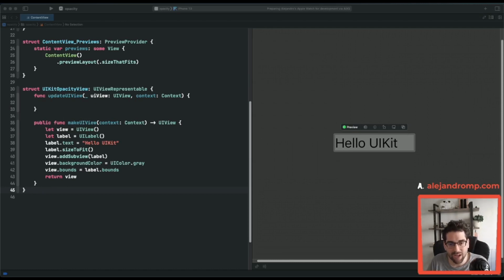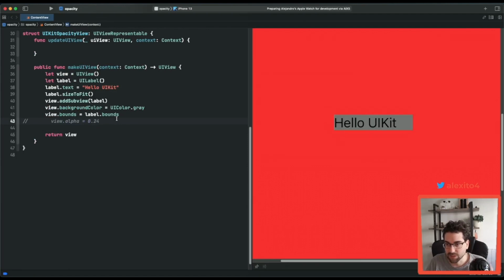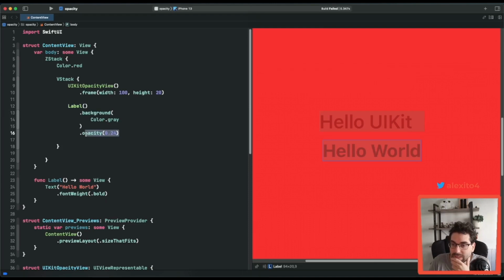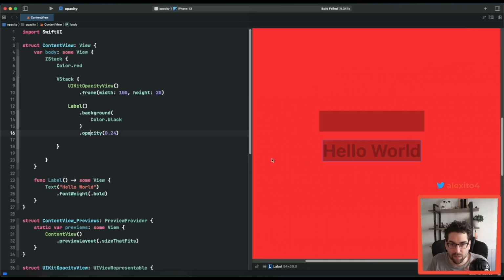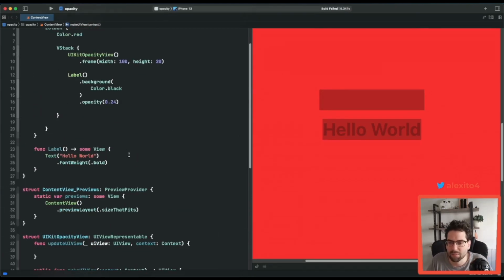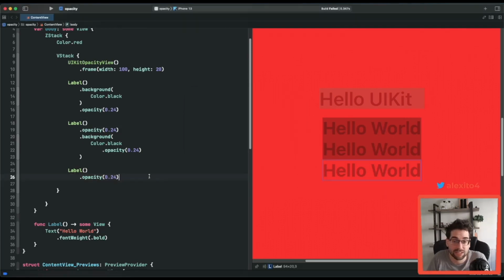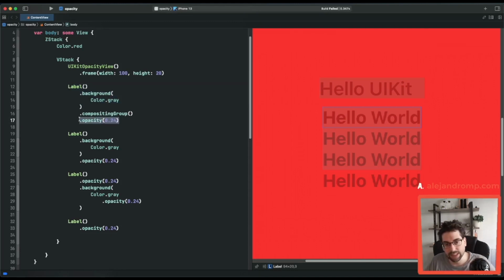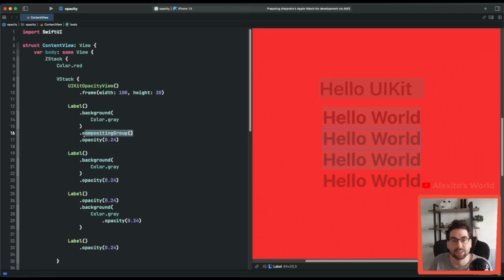Opacity: SwiftUI vs. UIKit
Let's take a look at how applying an opacity modifier in SwiftUI differs from changing the opacity of a view in UIKit. We also talk about composition groups and how the let us control how opacity is applied.

Photo by Saad Chaudhry on Unsplash